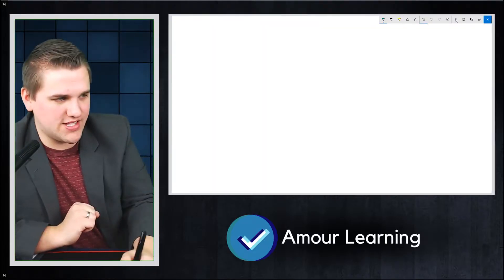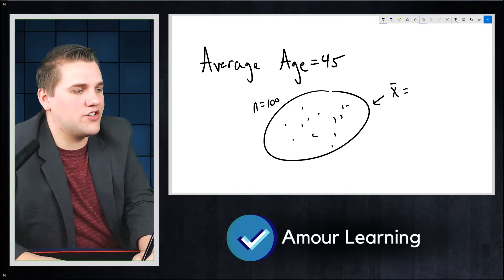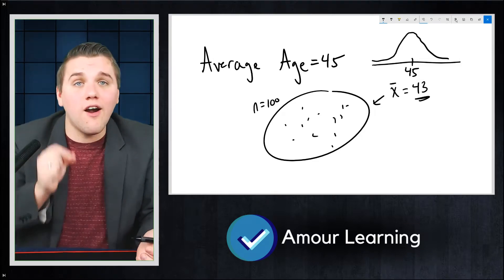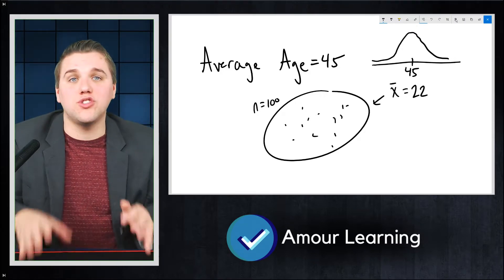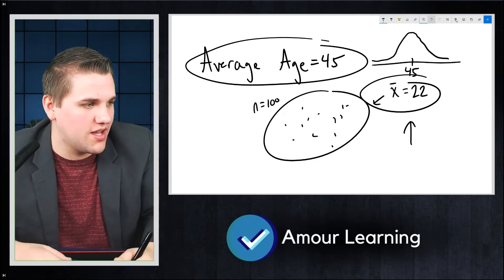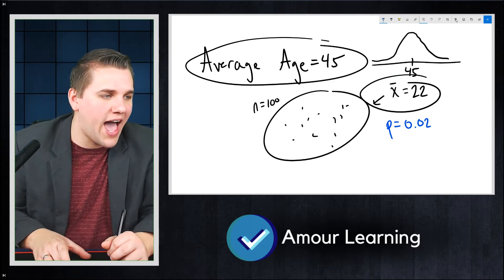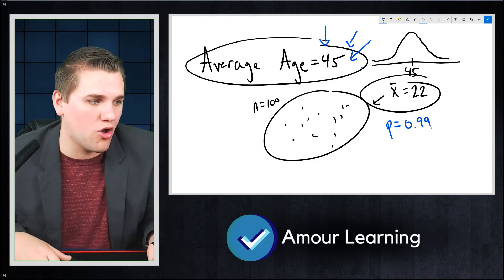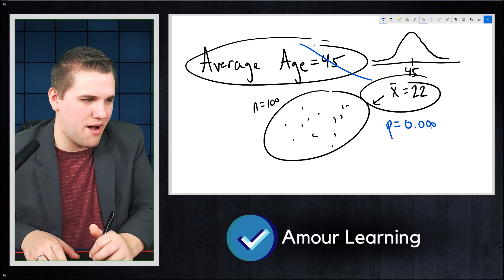What are Rare Events & p-Values?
Lex Fridman Suppose you make an assumption about a property of the population (this assumption is the null hypothesis). Then you gather sample data randomly. If the sample has properties that would be very unlikely to occur if the assumption is true, then you would conclude that your assumption about the population is probably incorrect. (Remember that your assumption is just an assumption—it is not a fact and it may or may not be true. But your sample data are real and the data are showing you a fact that seems to contradict your assumption.)